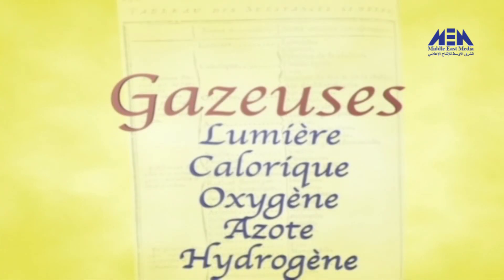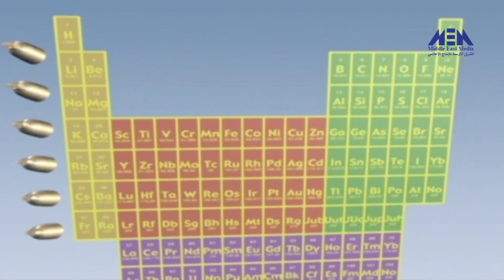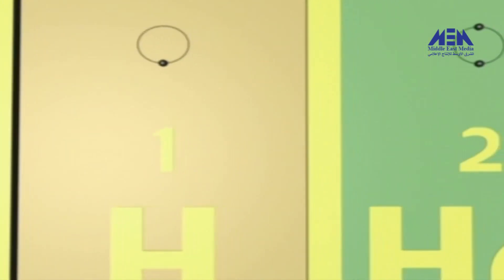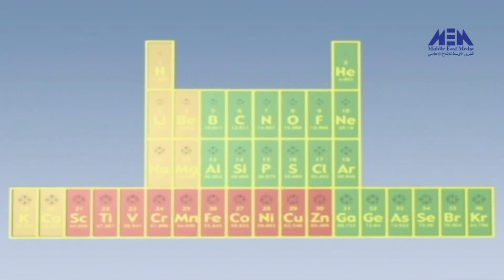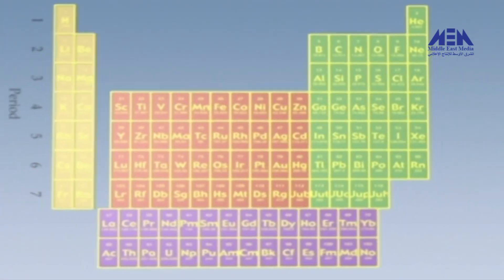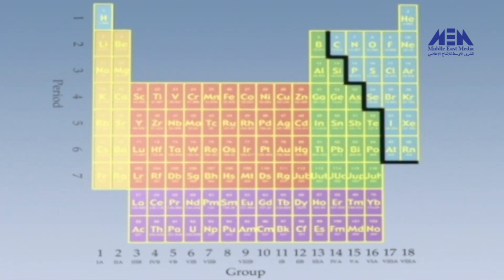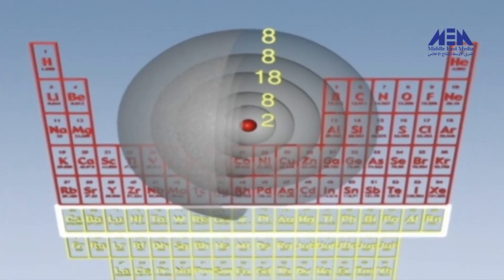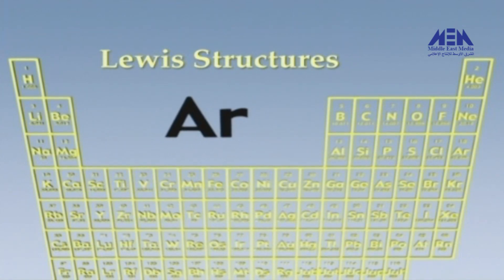اسرار الذرة الجدول الدورى